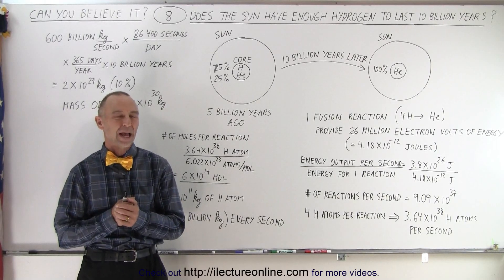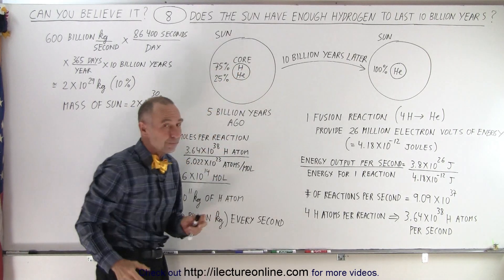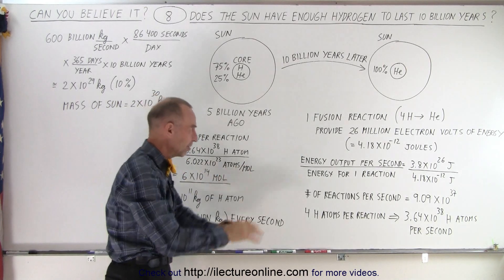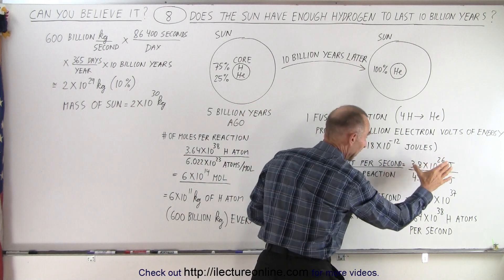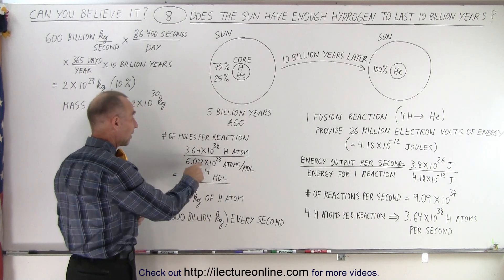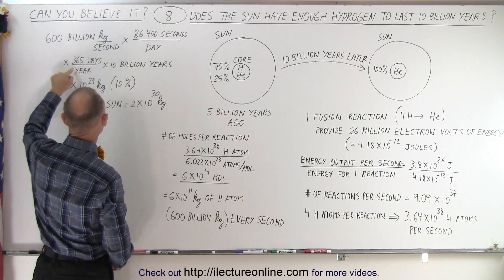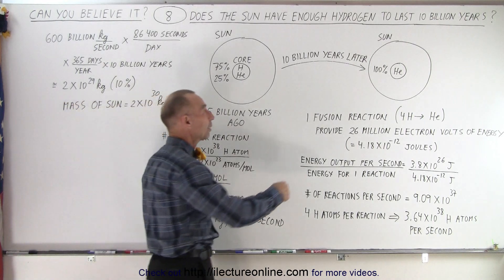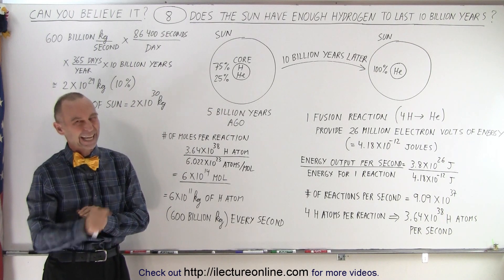Can You Believe It? #8 Does the Sun have Enough Hydrogen to Last 10 Billion Years?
We will mathematically calculate if our Sun has enough fuel (hydrogen) to last another 10 billion years, the life span of our Sun.